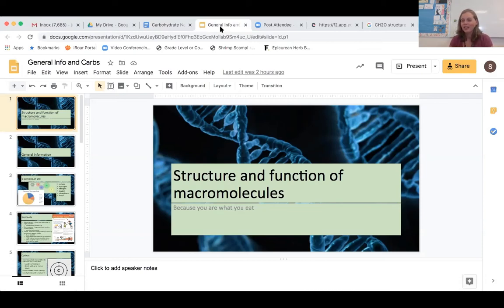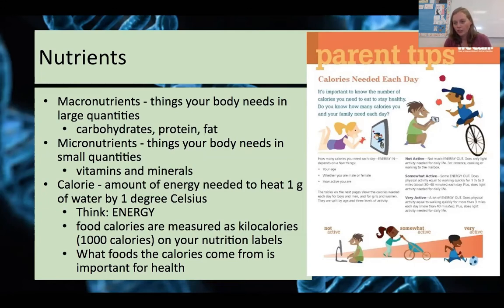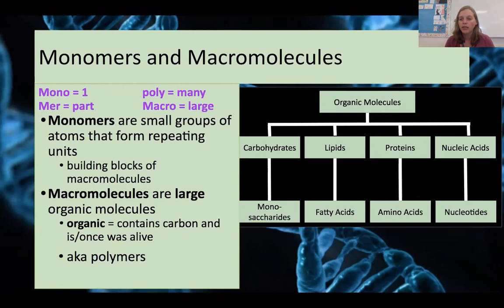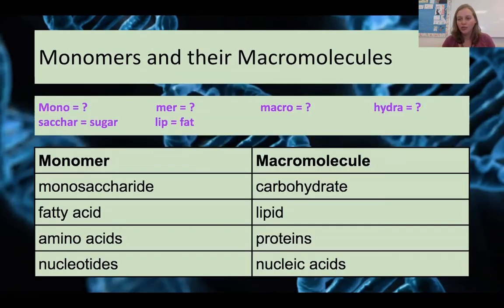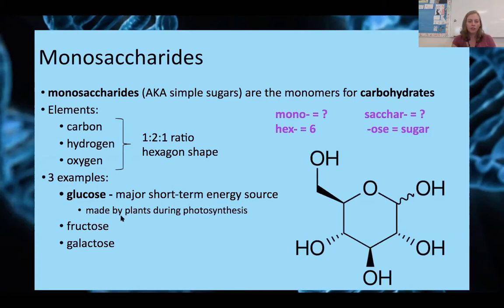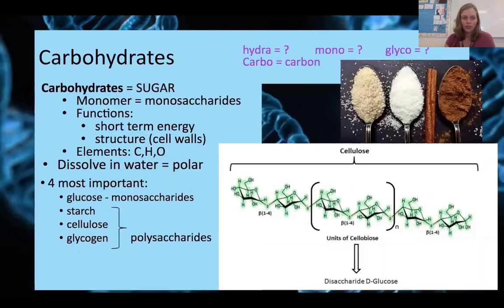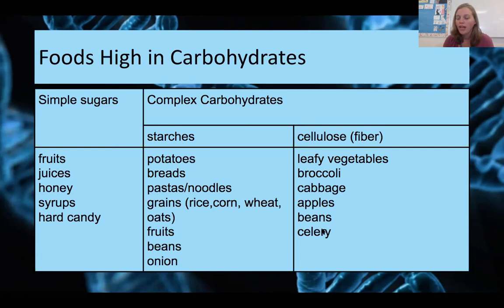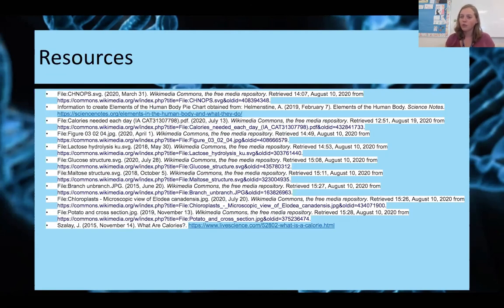Carbohydrate Lecture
Gives general information about macromolecules and specific information about carbohydrates.